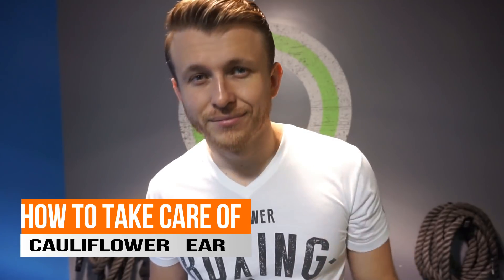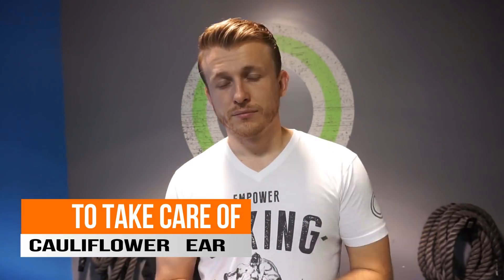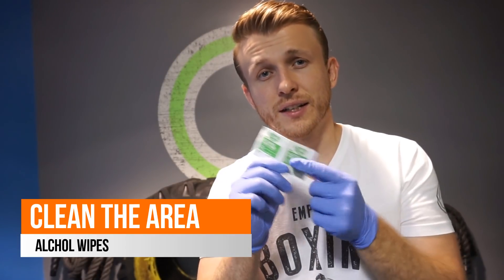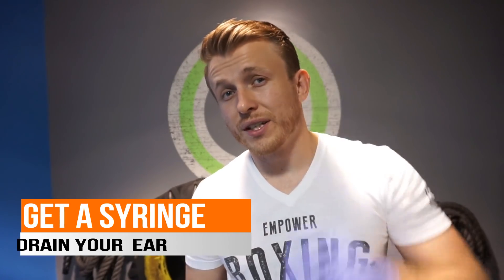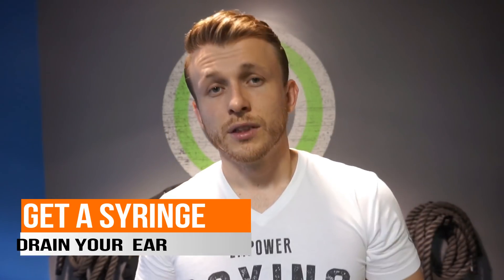How to Correctly Get Rid of Cauliflower Ear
Welcome to Jiu Jitsu Hustle

In today's video, I go over how to get rid of Cauliflower ear the correct way.